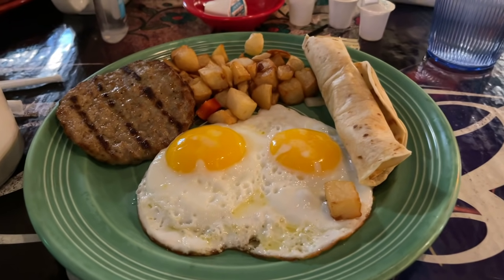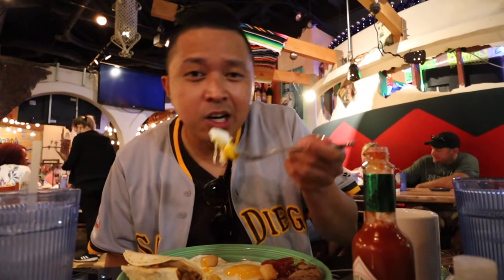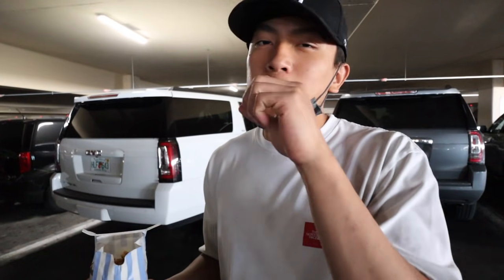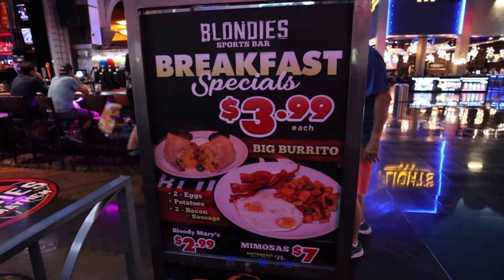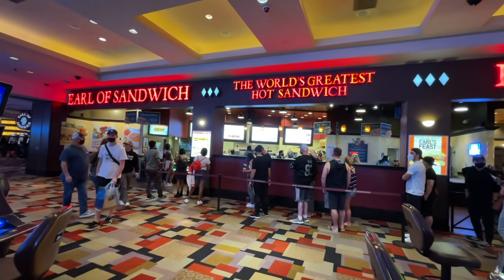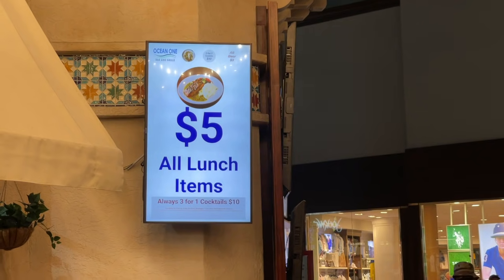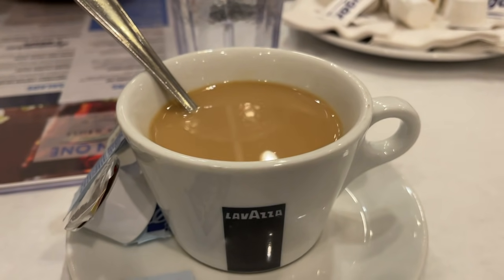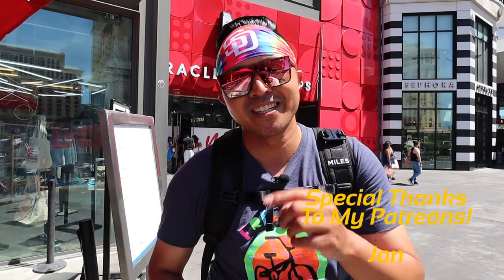BEST CHEAP EATS in LAS VEGAS 2021: Planet Hollywood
BEST Las Vegas CHEAP EATS at Planet Hollywood 2021 - Find out the BEST budget eats on the Las Vegas Strip!

Jaycation visits Planet Hollywood Las Vegas Miracle Mile Shops and tries out the CHEAPEST Breakfast and Lunch deals in town! Find out what are the most budget friendly food spots in Sin City!

Cheap Eats Las Vegas Chapter List:
0:00- Intro
0:29- La Salsa Cantina
3:56- Garrett Popcorn Shops
5:13- Blondies
7:11- Taco Bell Cantina
9:25- Earl of Sandwich
11:25 Ocean One Bar & Grill

Twitter & IG: @JaycationTV
Snap: Jaydaheat